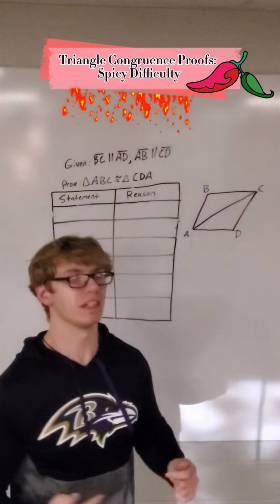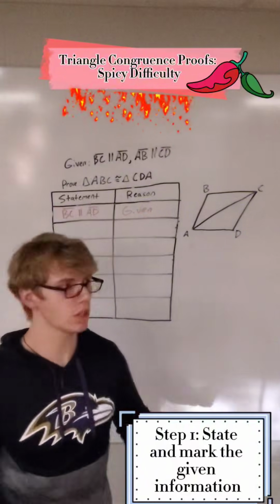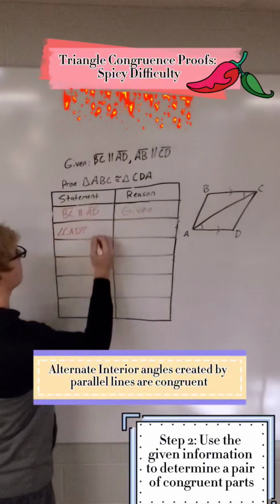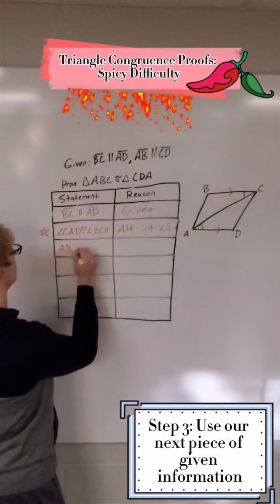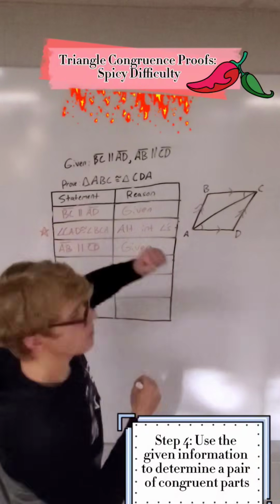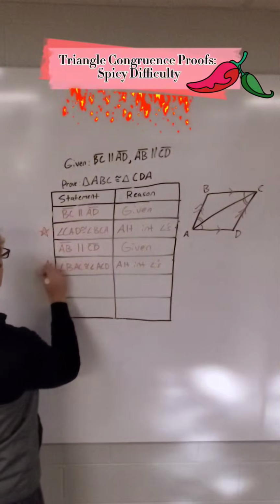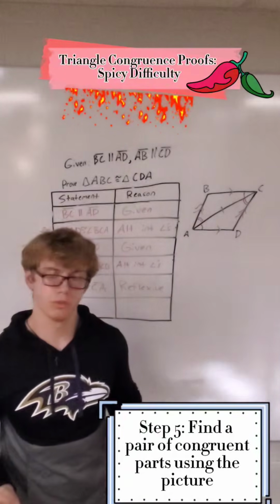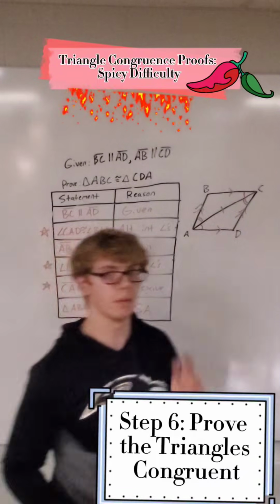Triangle Congruence Proofs MADE EASY (hard difficulty)